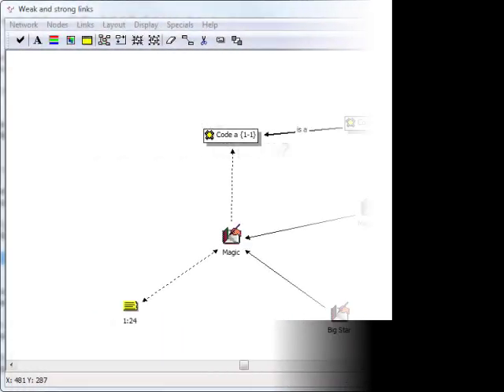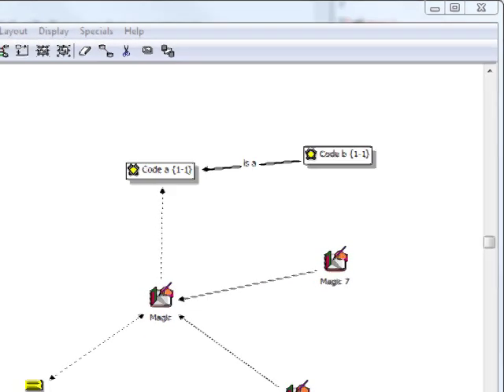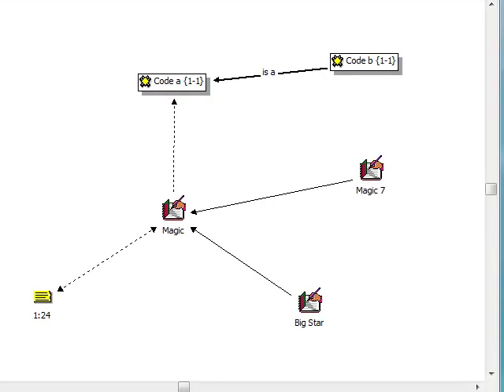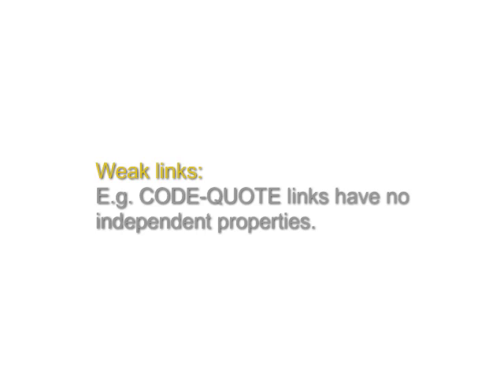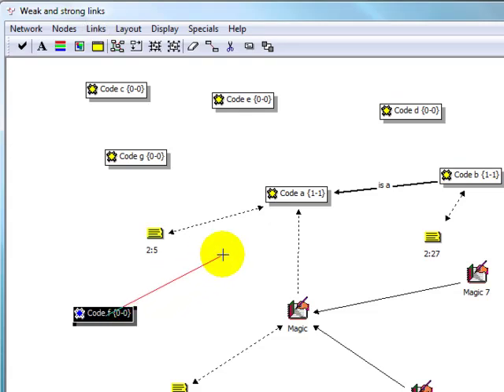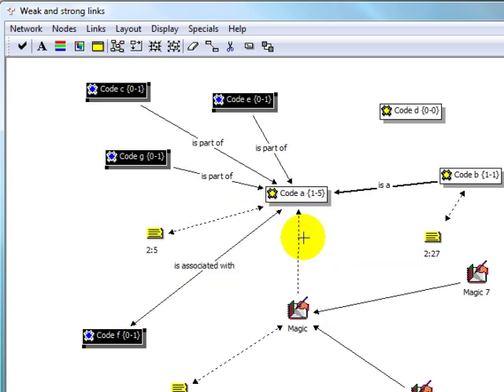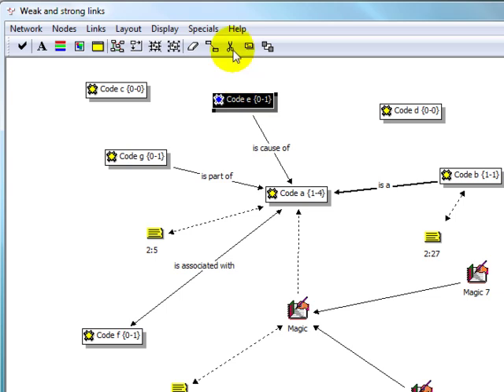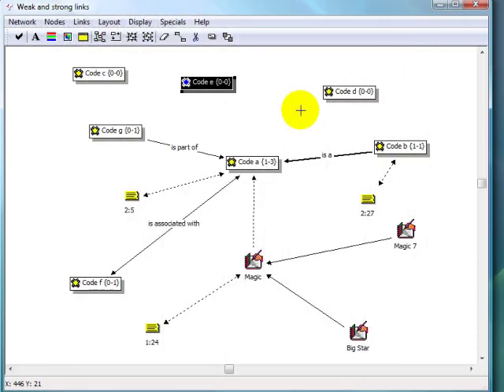ATLAS.ti Tutorial: Network Building (3/3) - Inter-Object Links in Network Views